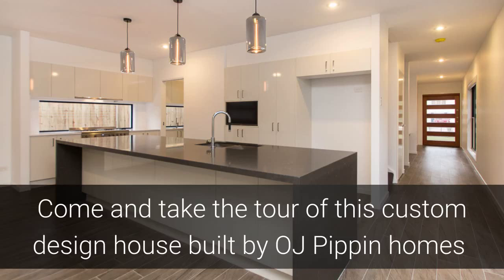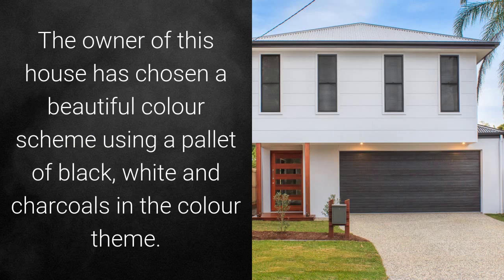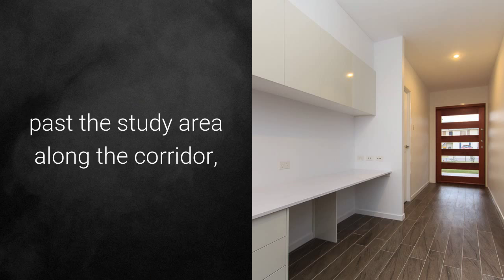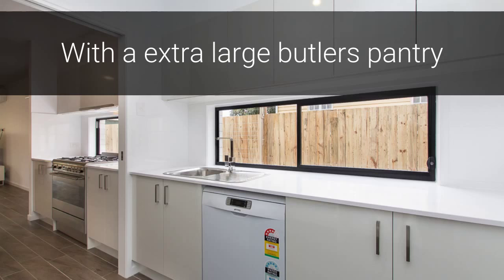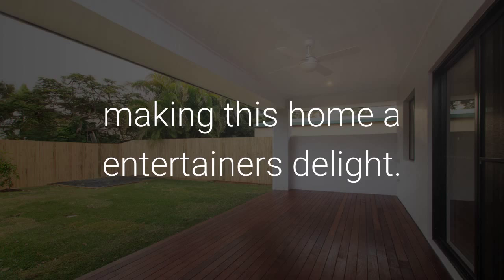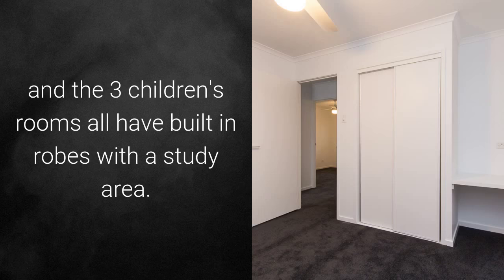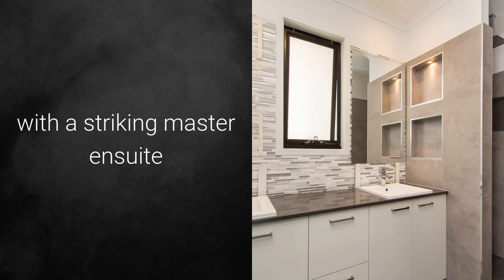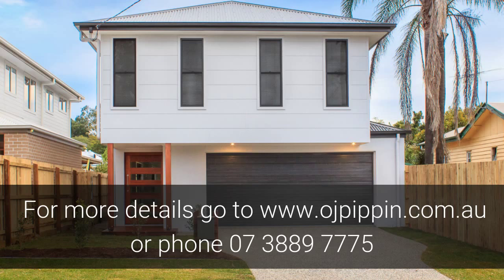Custom build at Brighton by OJ Pippin Homes - Brisbane House Builder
As you can see from the final photos of this custom design house built by OJ Pippin homes , the owner of this house has chosen a beautiful colour scheme using a white, black and charcoal theme.  The floorplan is well thought out flowing beautifully from the exquisite contemporary front door, past the study area in the corridor, out to the spacious open plan living area combining lounge , kitchen and dining rooms which flow out to the undercover alfresco area, making this home a entertainers delight.
Perfect for the growing family the upper level has a large rumpus room and the 3 children's rooms all have built in robes with a study area.  For the parents the master bedroom has pendent lights installed either side of the bed with a striking master ensuite and huge walk-in robe.  This really is a beautifully function home which this family in Brighton will really enjoy.